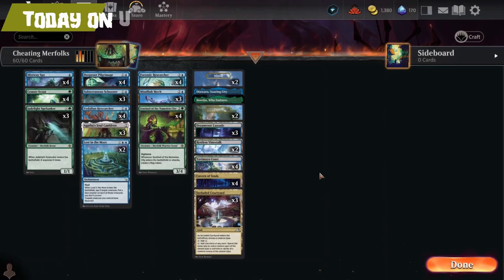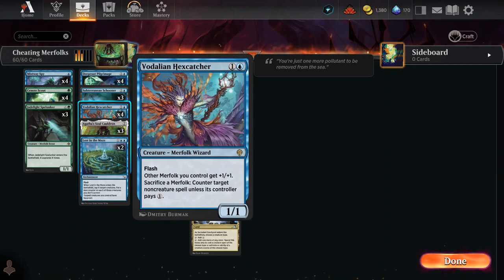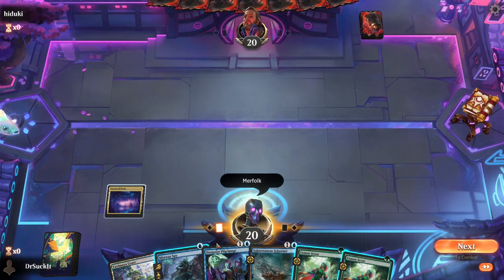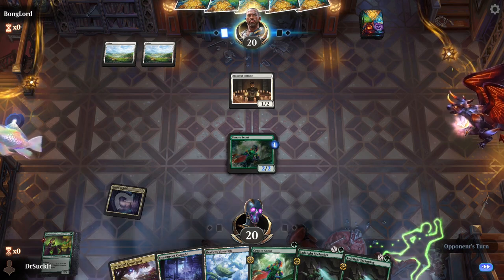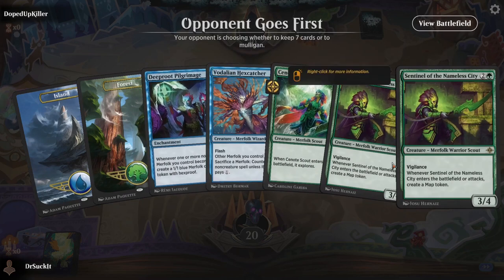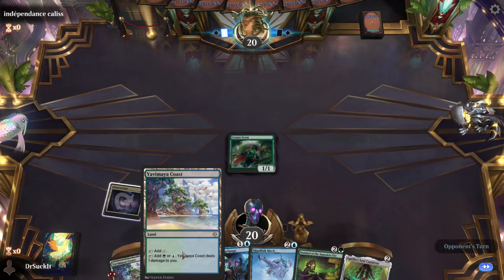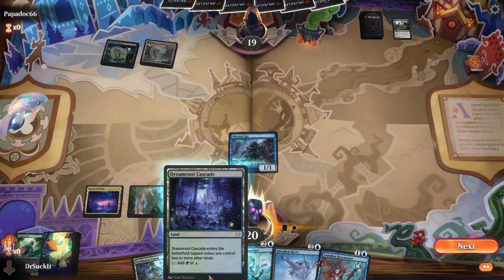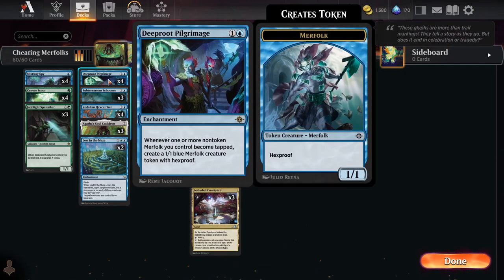CERTAIN TO BE IN THE TOP 5 IN THE META SOON | Standard | BO1 | Murders at Karlov Manor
Posted By: TheFreshProduce

Deck
2 Forest
2 Island
4 Yavimaya Coast
4 Cavern of Souls
3 Dreamroot Cascade
3 Mindlink Mech
1 Boseiju, Who Endures
1 Otawara, Soaring City
3 Secluded Courtyard
4 Vodalian Hexcatcher
3 Agatha's Soul Cauldron
2 Restless Vinestalk
4 Deeproot Pilgrimage
3 Subterranean Schooner
4 Cenote Scout
3 Jadelight Spelunker
4 Sentinel of the Nameless City
4 Forensic Researcher
2 Lost in the Maze
4 Mistway Spy

0:00 - Intro
5:25 - Game 1 vs hiduki (White)
11:50 - Game 2 vs BongLord (White)
16:26 - Game 3 vs DopedUpKiller (Red)
20:13 - Game 4 vs indépendance caliss (Golgari)
23:58 - Game 5 vs Papadoc66 (Esper)
26:36 - Summary